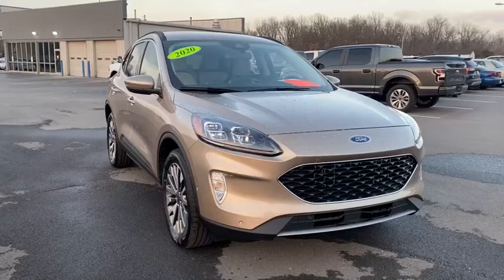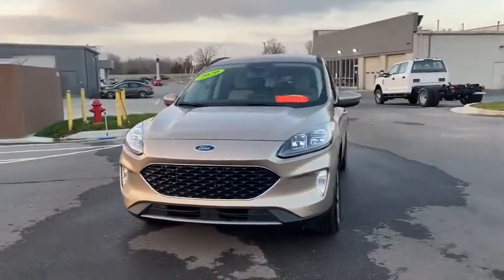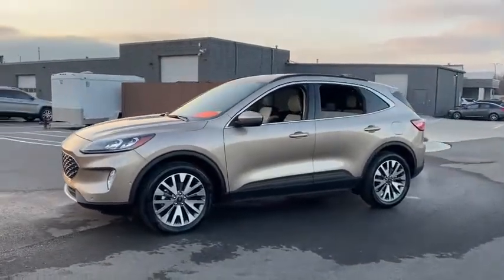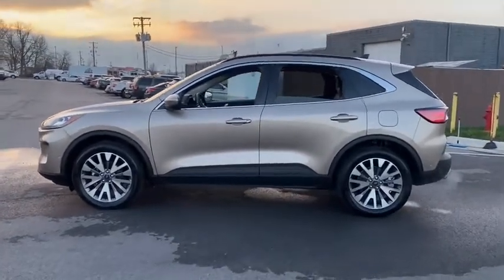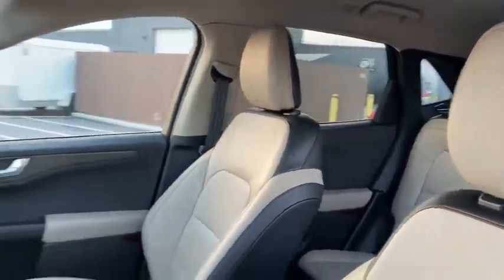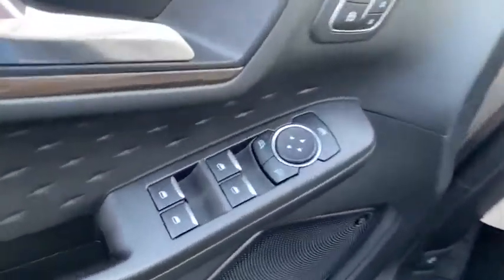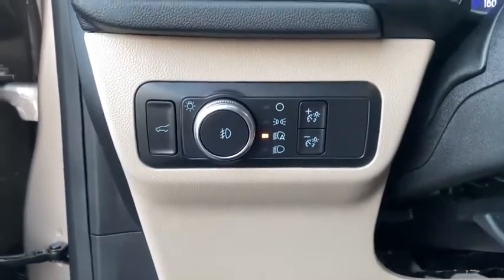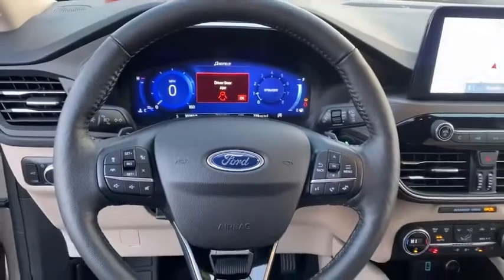2020 Ford Escape Republic, Springfield, Ozark, Nixa, Bolivar, MO LUB17790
Desert Gold Metallic Used 2020 Ford Escape available in Republic, Missouri at Republic Ford. Servicing the Springfield, Ozark, Nixa, Bolivar, MO area.

Republic Ford
1740 U.S. Hwy 60 E

Clean Autocheck One Owner Low Miles Escape Titanium 4D Sport Utility EcoBoost 2.0L I4 GTDi DOHC Turbocharged VCT 8-Speed Automatic AWD Desert Gold Metallic Sandstone w/Heated Leather-Trimmed Front Sport Contour Seats Equipment Group 401A Wireless Charging Pad. 2020 Ford Escape Titanium Desert Gold Metallic EcoBoost 2.0L I4 GTDi DOHC Turbocharged VCT Priced below KBB Fair Purchase Price! 23/31 City/Highway MPGbrbrbrAwards:br  * JD Power Automotive Performance Execution and Layout (APEAL) Study